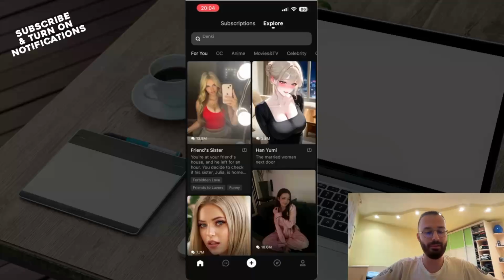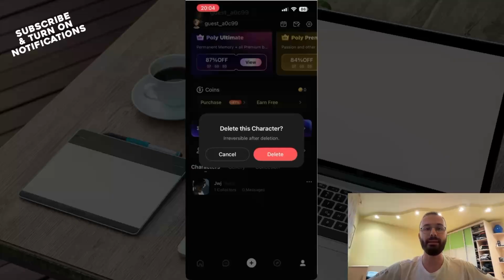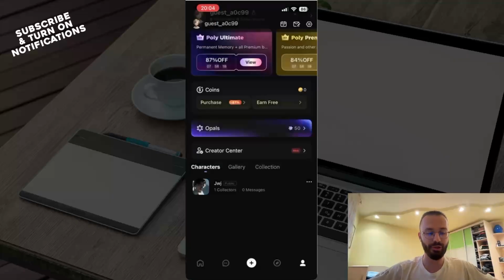How To Delete Character in PolyBuzz AI (Quick Tutorial)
In this video I will show you How To Delete Character in PolyBuzz AI. It would be good if you watch the video until the end so that you don't miss important steps.